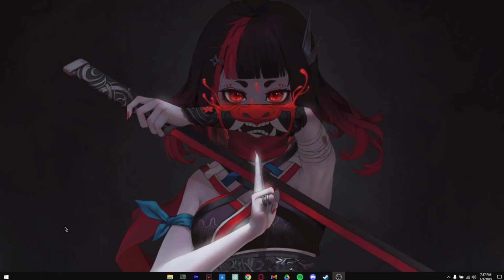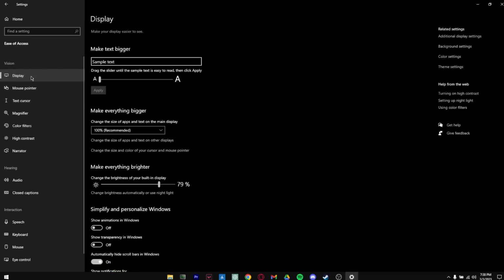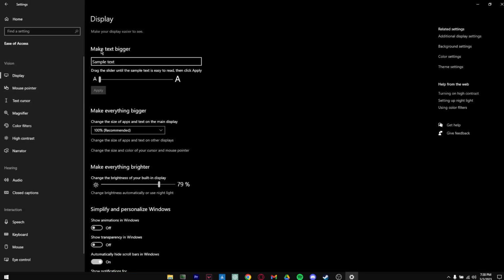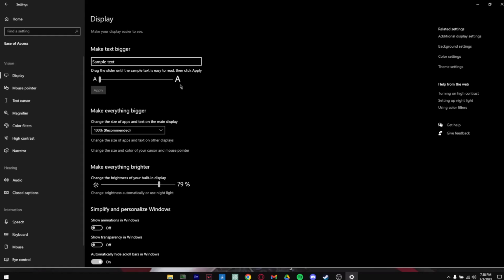How to increase or decrease Font Size on Windows PC (Full Tutorial)